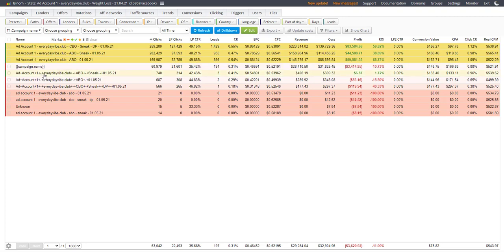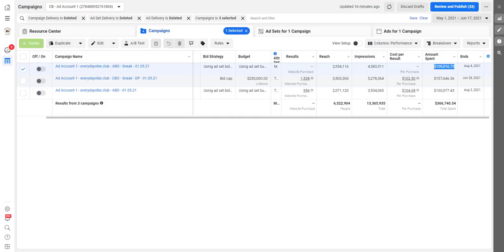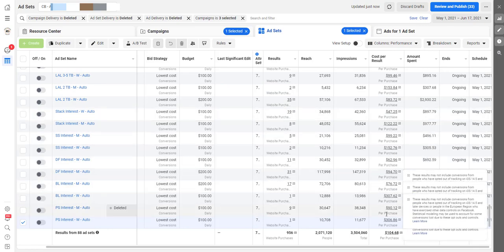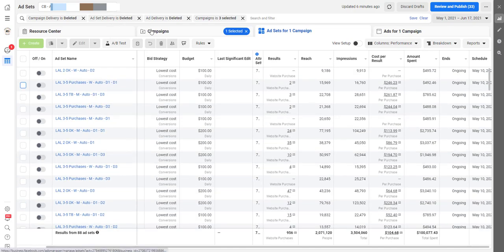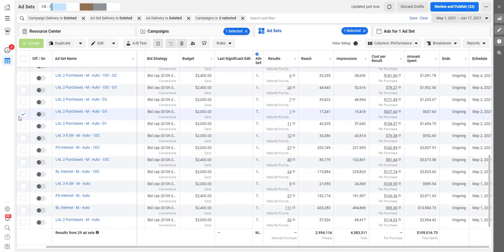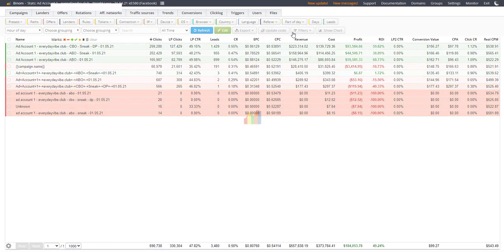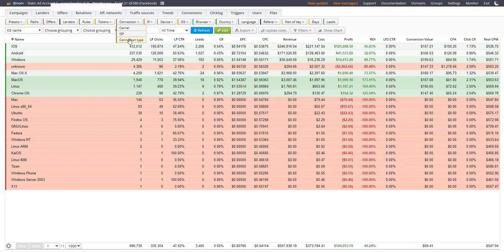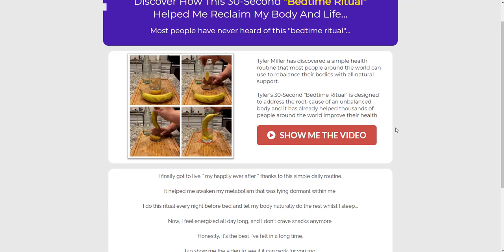CASE STUDY WL 190k Profit In 6 Weeks